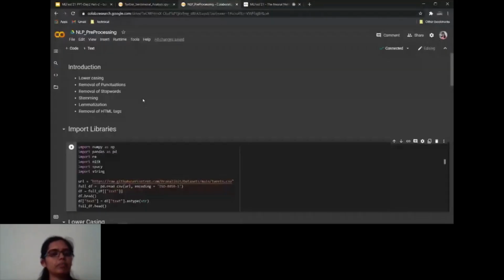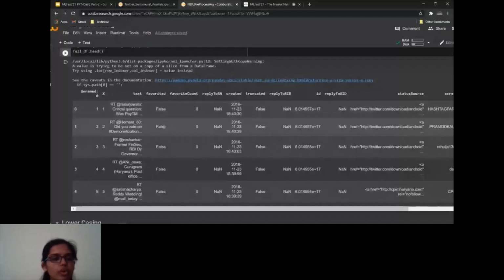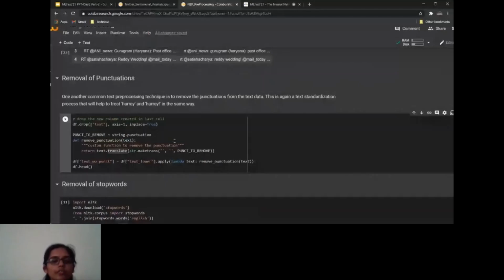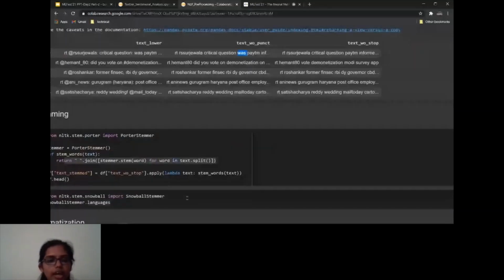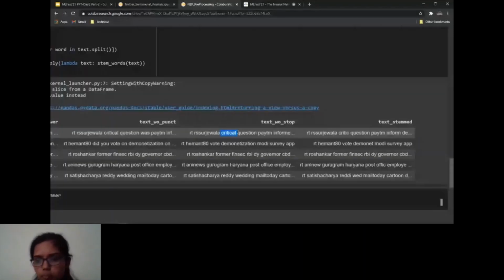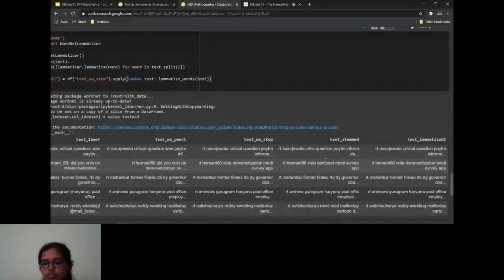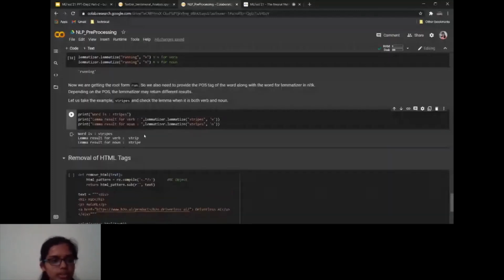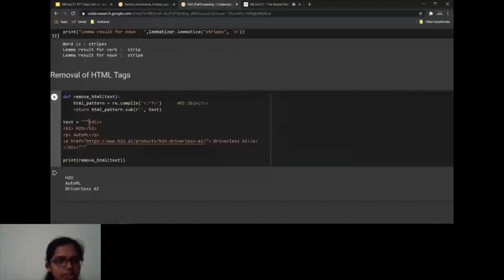30. Pre Processing Code | MLFest21 | Day 2 | Part 2